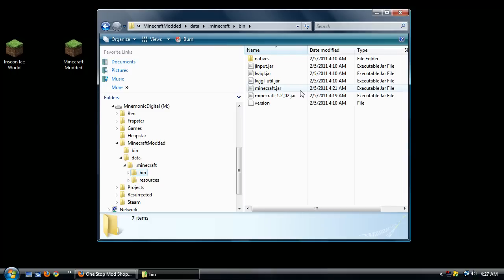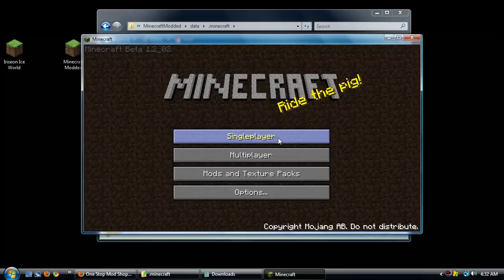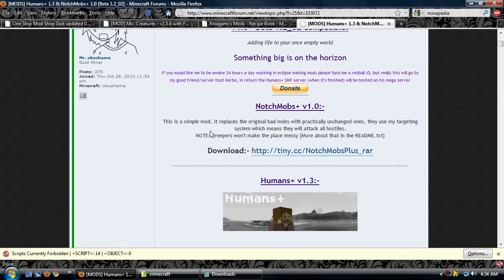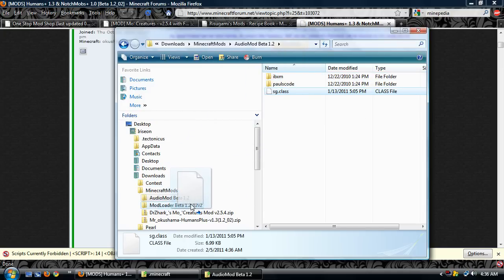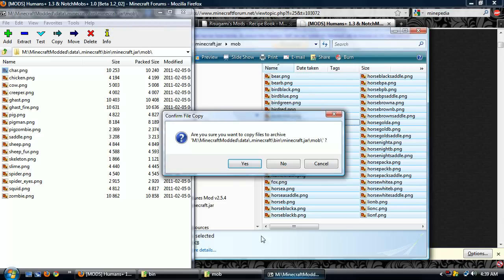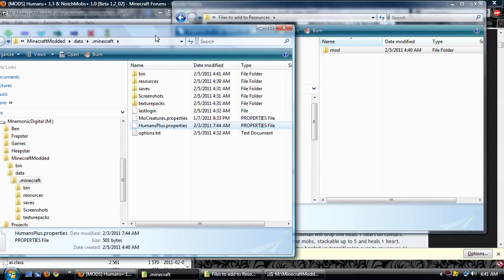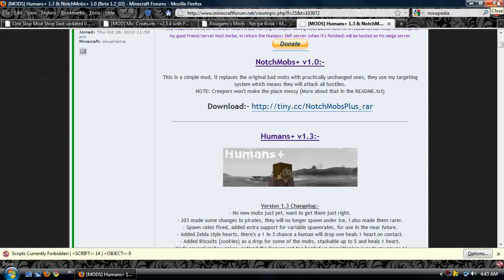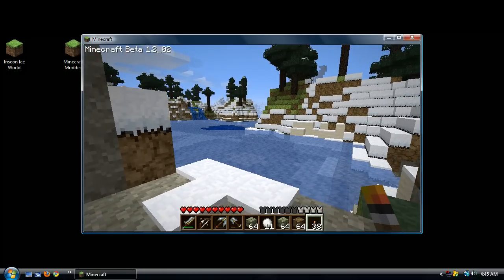Minecraft - Mod Installation and Updating Manually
Note: This guide is for Windows, uses 7zip, and is based on how to install using the redirected appdata method shown